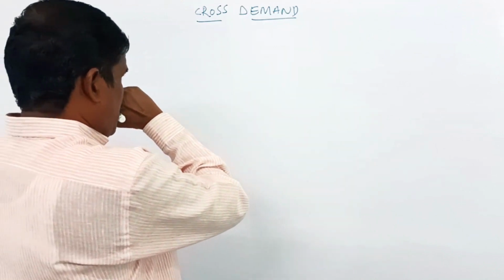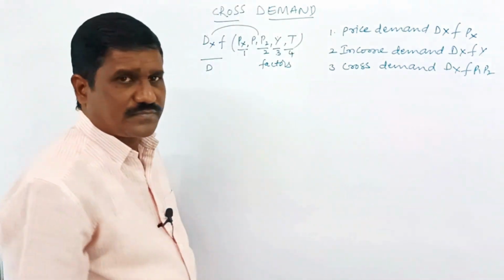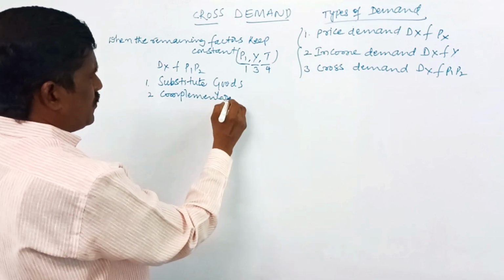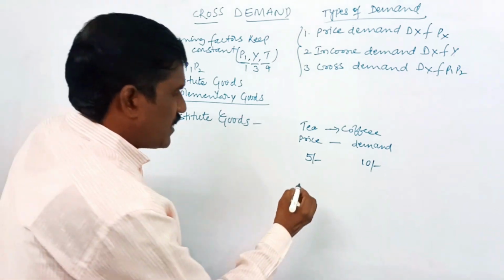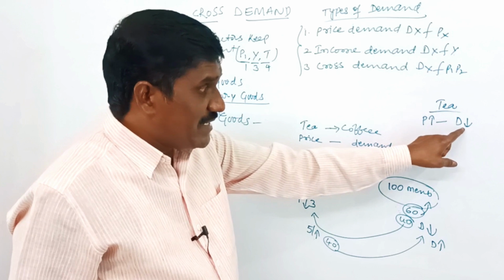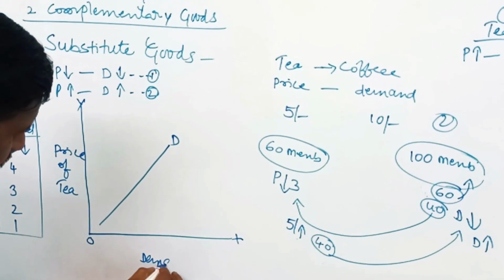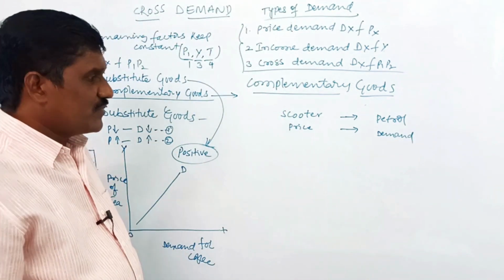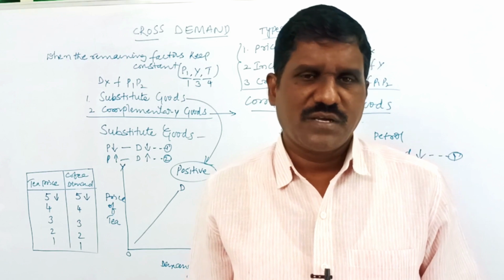cross demand # ||demand analysis||economics ||substitution, complementary goods || shatavahana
3 .DEMAND ANALYSIS

exceptions to the law of demand  # 7